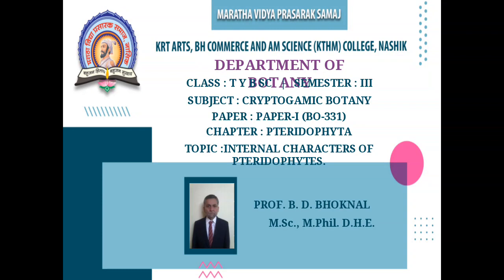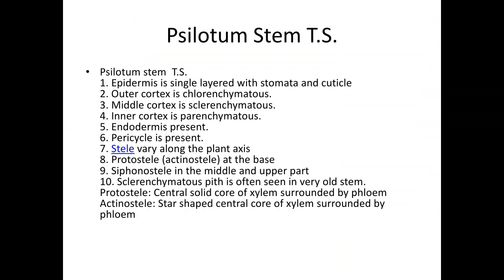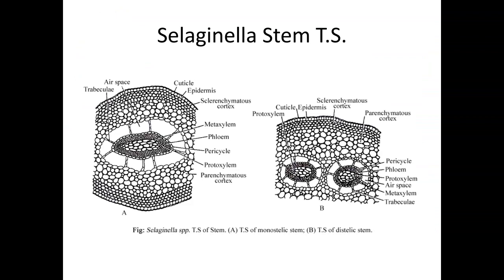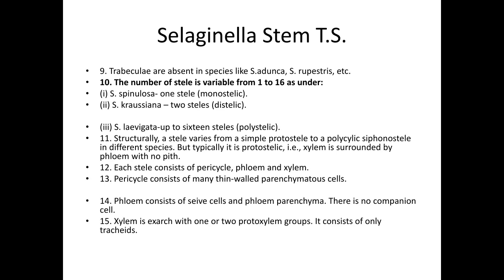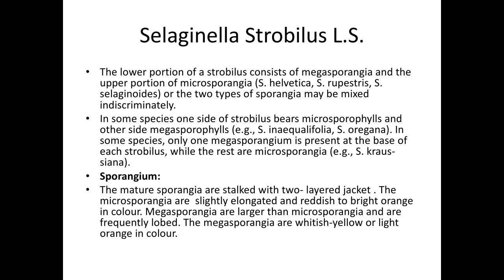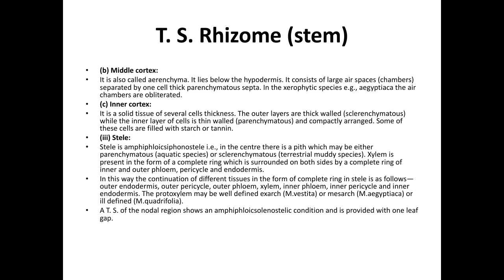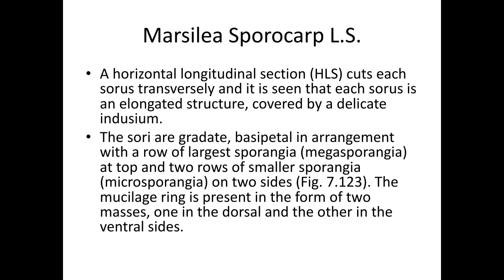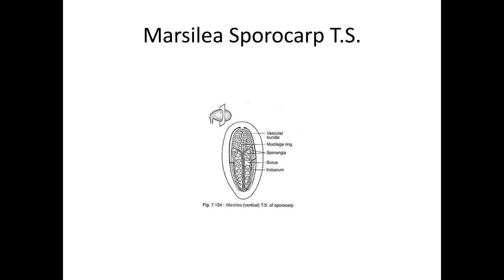TYBSc SEM I | Cryptogamic Botany | BO331 | Internal morphology of Pteridophytes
Prof B D Bhoknal  |  TYBSc SEM I | Cryptogamic Botany | BO331 |  Internal morphology of Pteridophytes